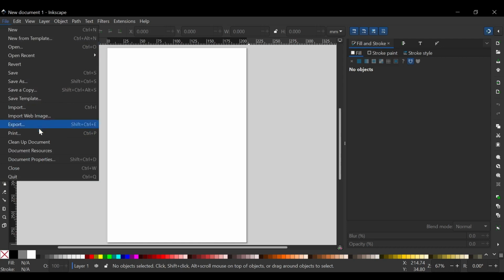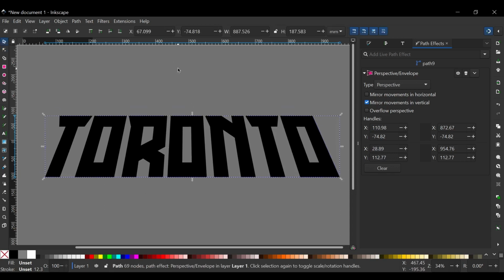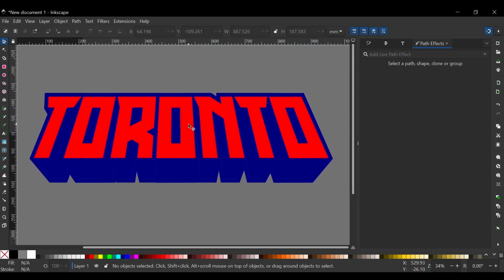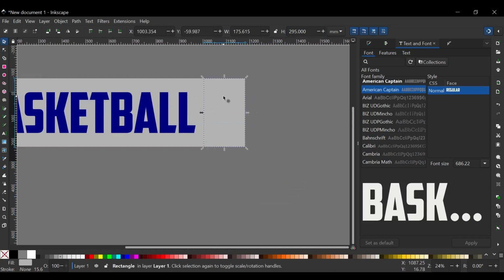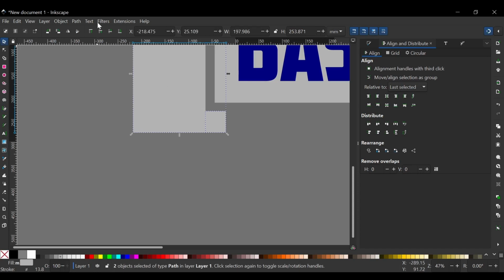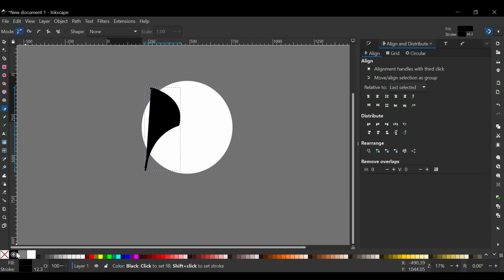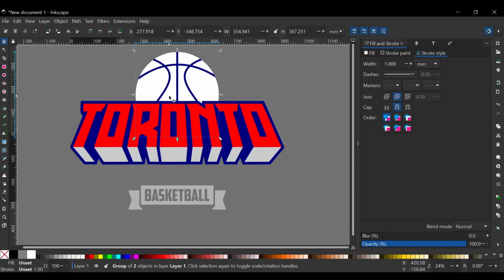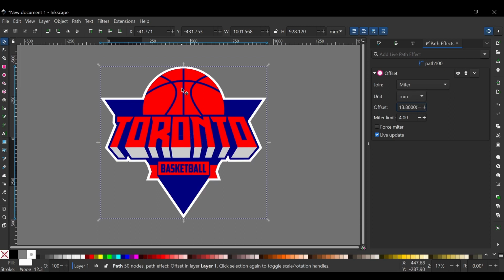make this modern sports logo in inkscape | Inkscape tutorial #4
Hi in this video i will make this sports logo in inkscape.

timestamps

0:00 - intro
0:42 - Text 1
10:15 - Text 2
18:43 - basketball
23:25 - final result